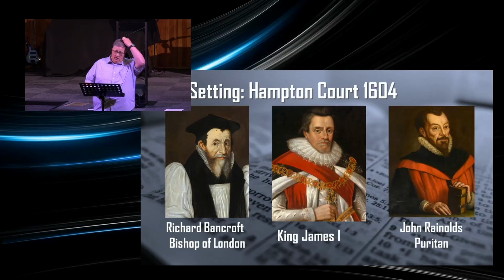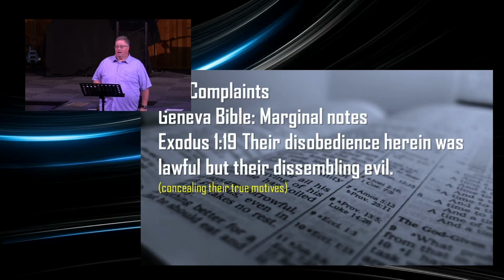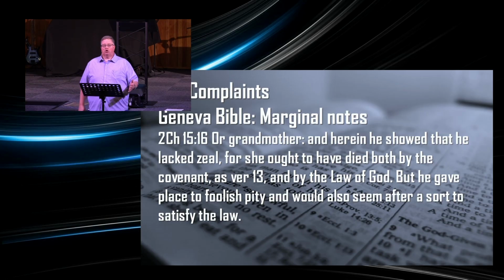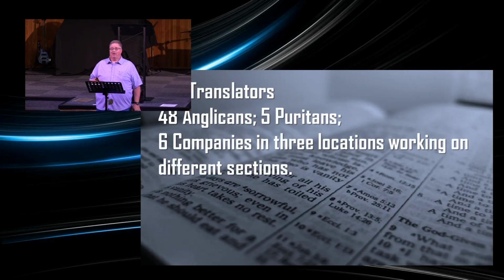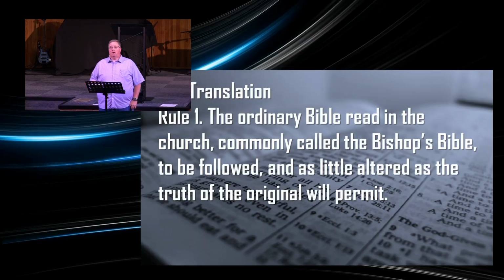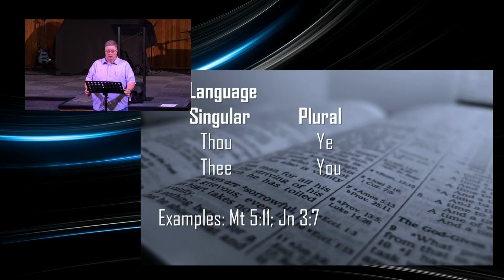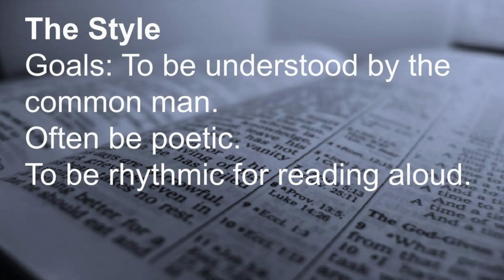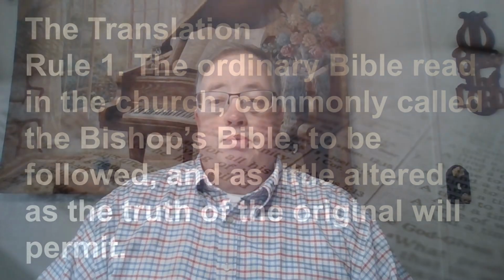How We Got the Bible Series - Lesson 11: King James Translation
Lesson 11: King James Translation